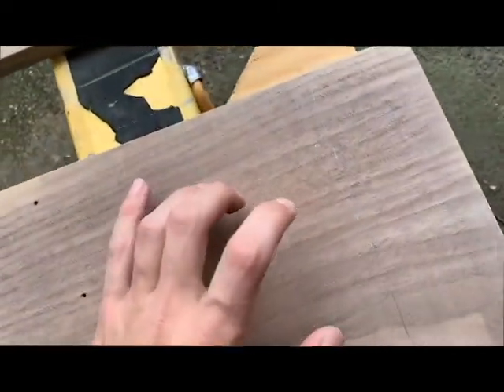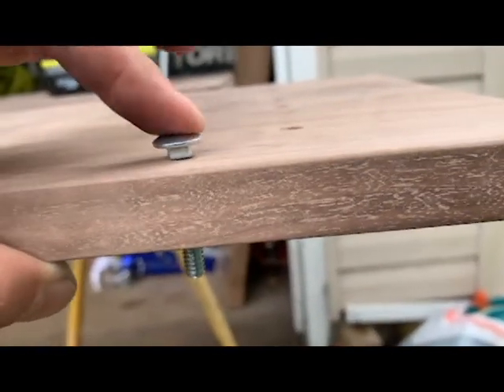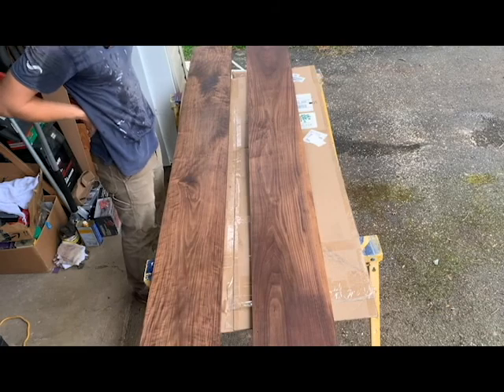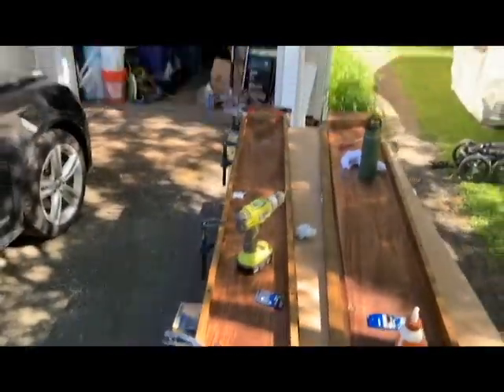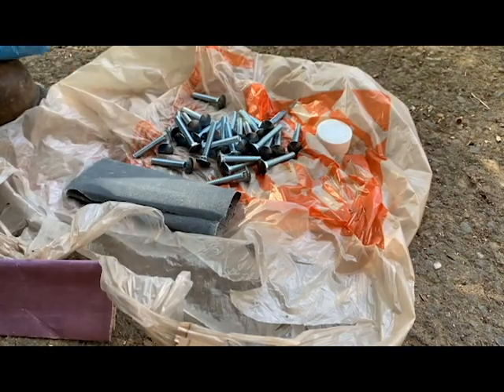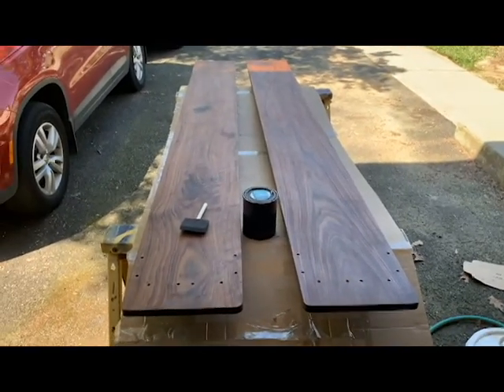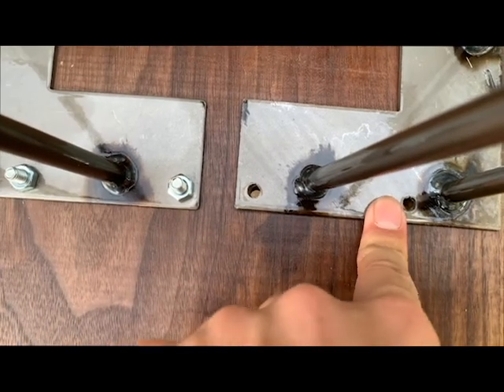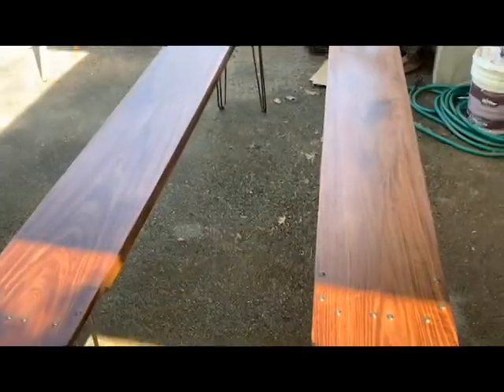Widowsill Tables (Part 2)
Last Part for this build